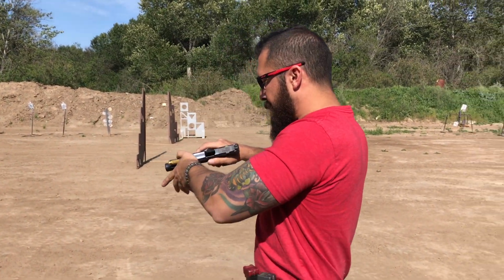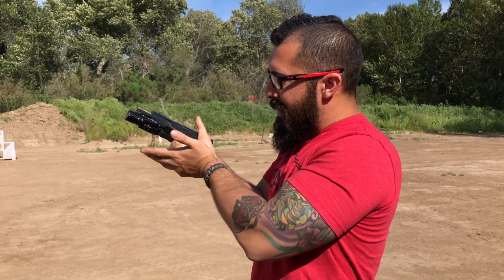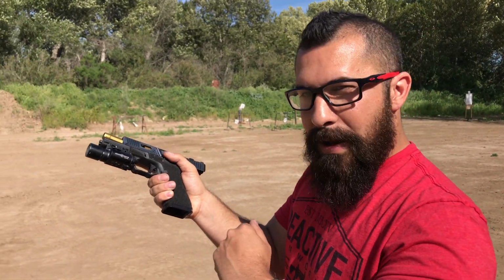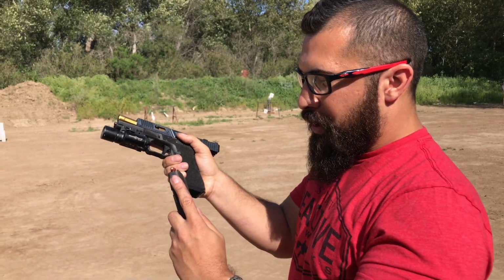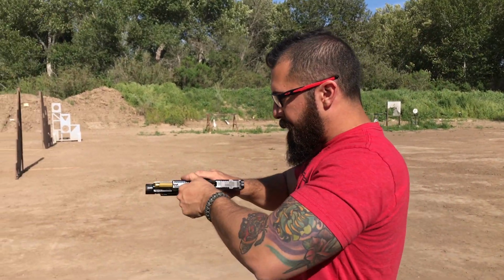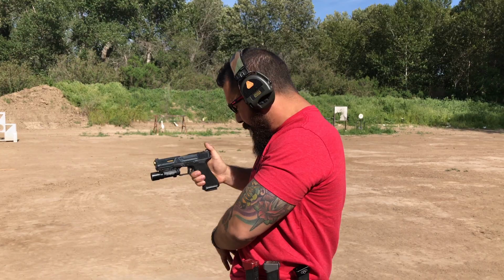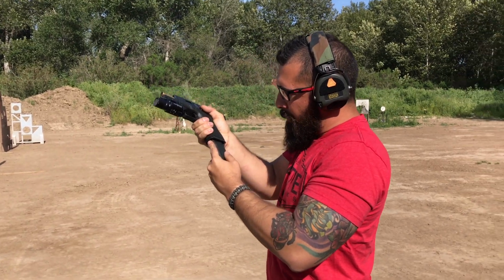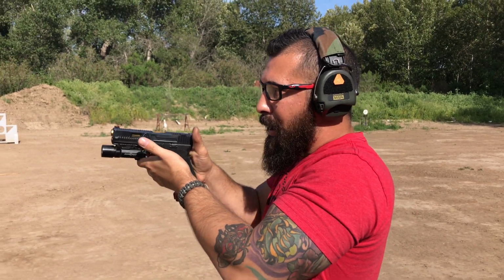Opposing Forces Reload Technique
In this video we are looking at the opposing forces reload technique . This is a slide stop ( insert your term ) technique for the reload process. A closer look at how I round the edges of techniques .